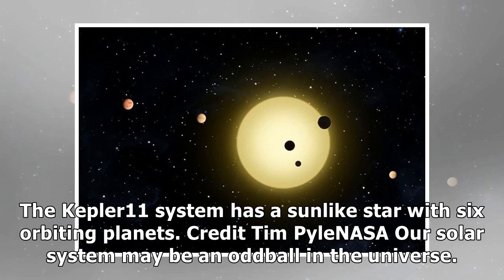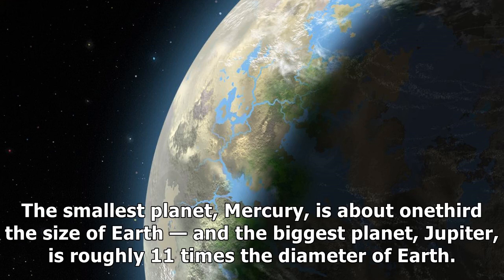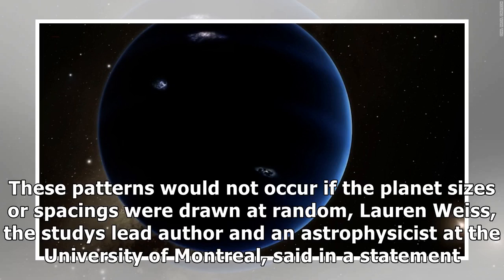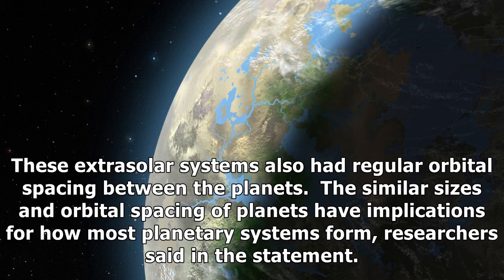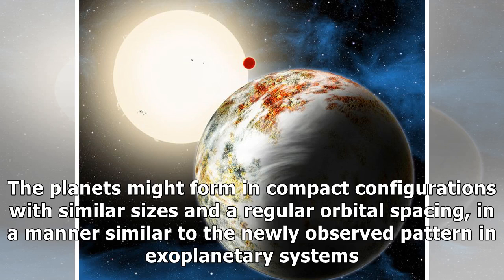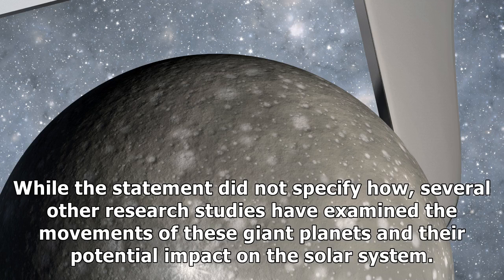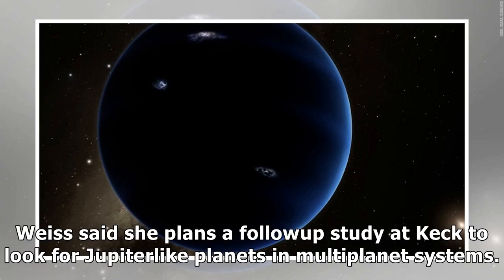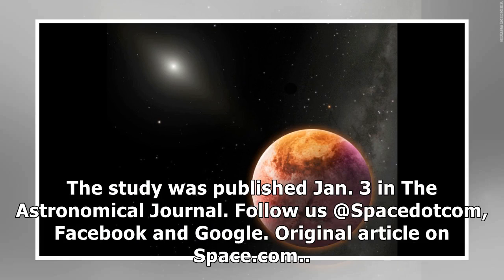Earth resides in oddball solar system, alien worlds show